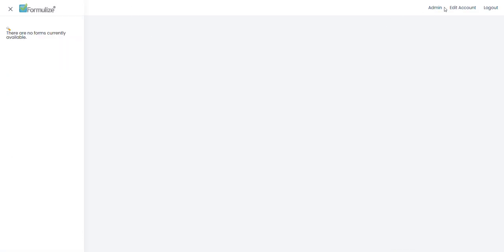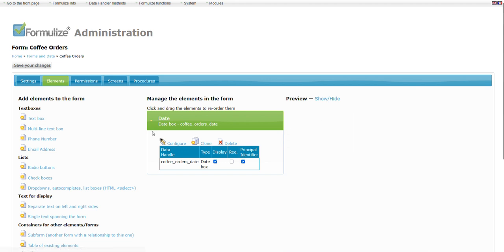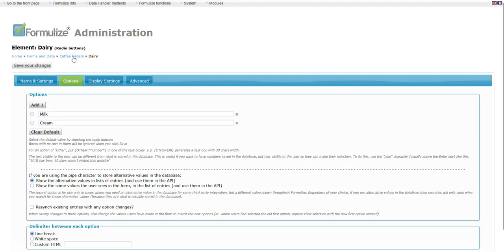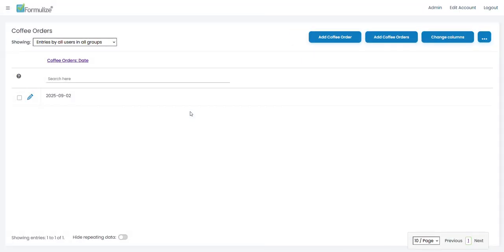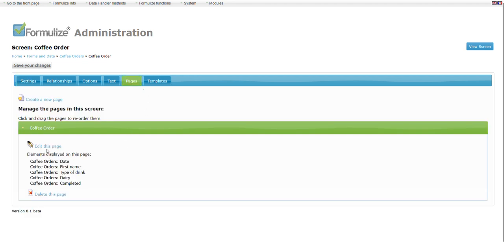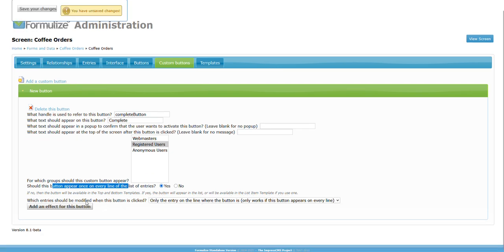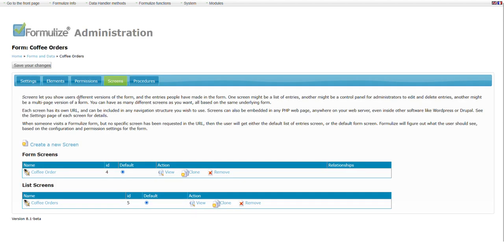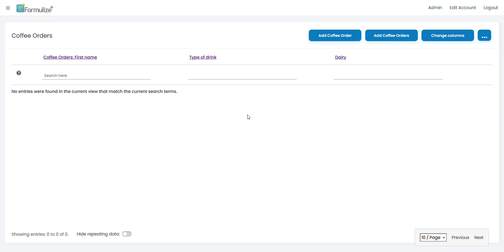Formulize Coffee Order System (CSI)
We made a simple coffee order system for the Coffee and Chat meetups at CSI in Toronto. See exactly how it was put together. So easy!

What's not in the video is the Order History page. But that's dead easy too. Just clone the List Screen, and in the new copy, remove the Fundamental Filter. Then add a link in the Menu Entries for the application (up one level in the breadcrumbs from the form), and point the menu link to your new order history page. Done!

Bam!